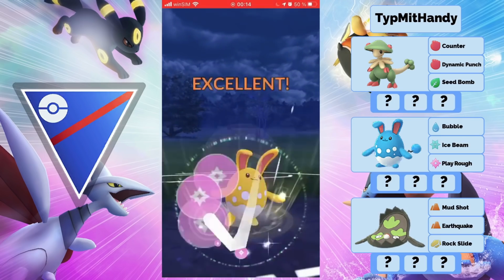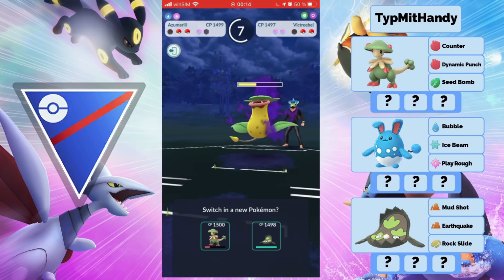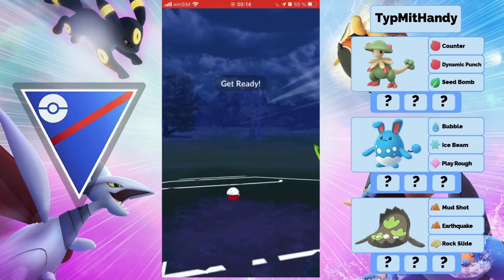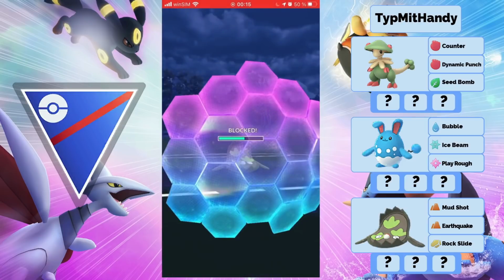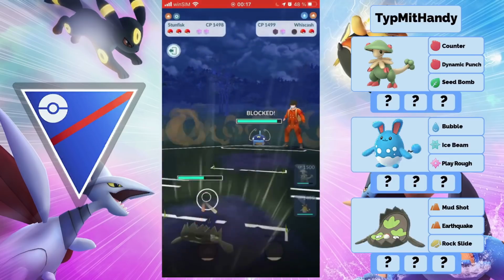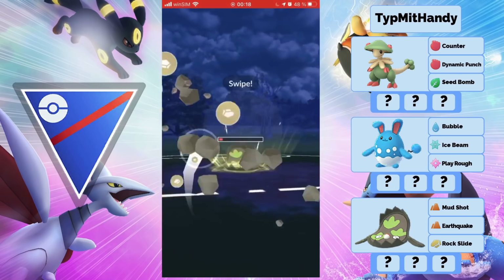BRELOOM? | BATTLE REVIEW | GO BATTLE LEAGUE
Heyho... I wanted to start something diffrent in watching your battles and your gameplay to see what you can do better :) if you want to, you can submit your battles now.

I got those battles already speeded up, please try to send it to me in normal speed :)

Hardware
Best wires*
USB-Hub to charge your phone, connect it with your PC and get more USB-Slots*
Laptop stand I use*
My 2. monitor*